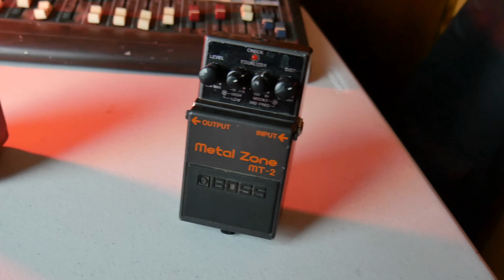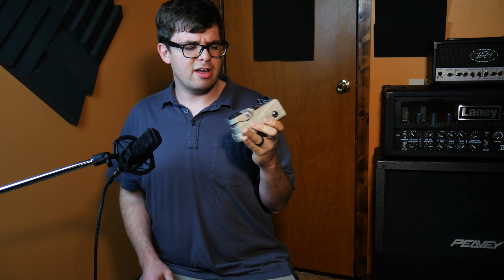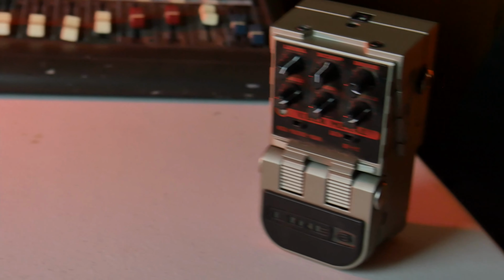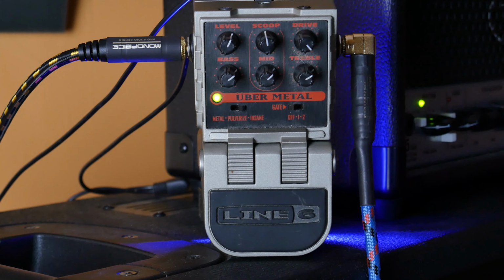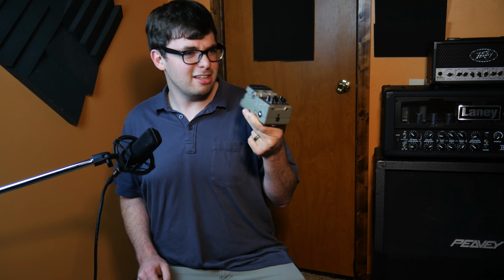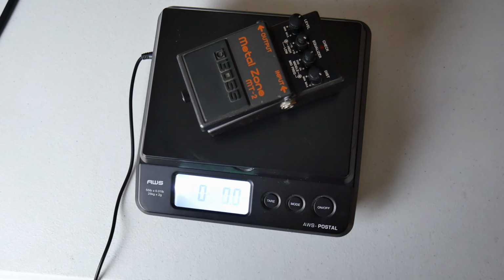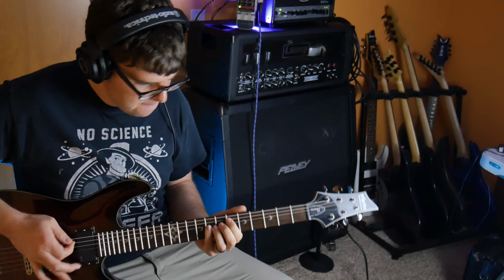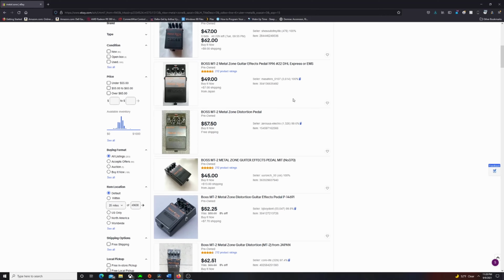Line 6 Uber Metal - Modular Tonecore Distortion Pedal Demo and Review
METAL TONES!! I have here the Line 6 Uber metal Tonecore modular distortion pedal. Its a odd but kind of cool mid 2000s relic of early amp modeling in a pedal.
Time stamps:
0:00 - Intro
0:15 - Demo in full mix
1:15 - Sound test for the 3 different modes
3:10 - Start of Review
3:44 - Changing modules
4:34 - Noise Gate Test
4:55 - Build Quality
5:33 - Pros and Cons
6:09 - Ending Summary
6:24 - End

Gear:
Schecter Hellrasier Deluxe Guitar
Peavey 6505MH
Tonecore Line 6 Uber Metal
Shure SM57